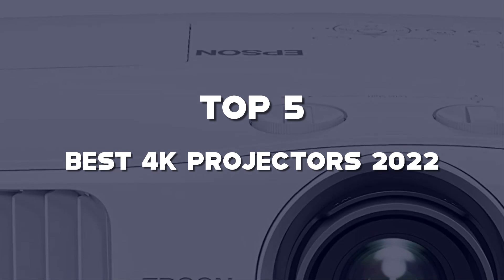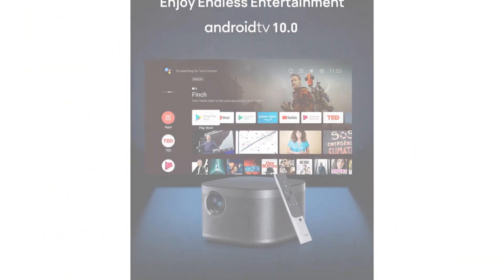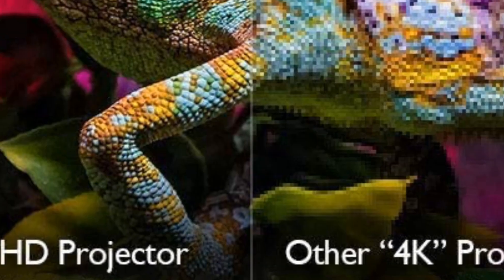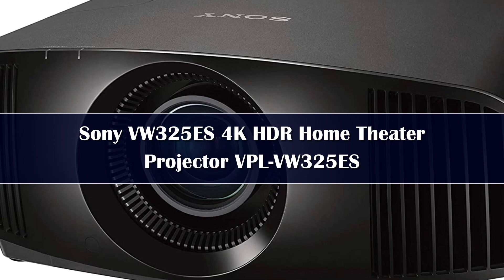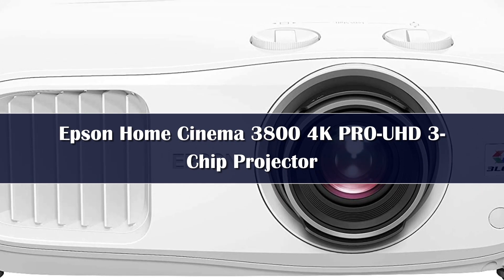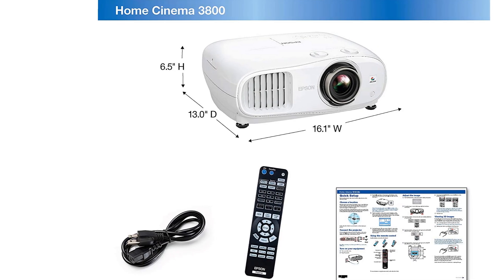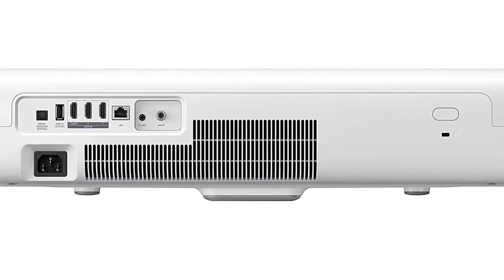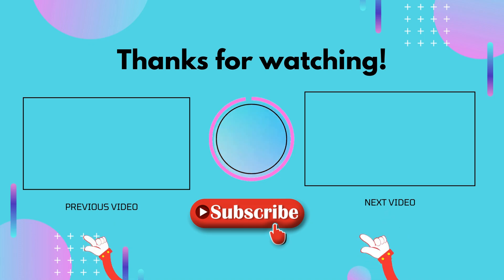Top 5 Best 4k Projectors 2024 [ Reviews and Buying Guide ]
👉04.ThundeaL Full HD 1080P Projector

👉02.BYINTEK P70 3D 4K Mini Cinema LED DLP Projector